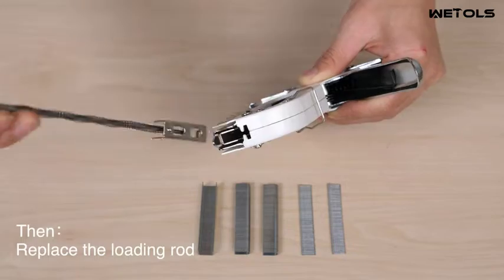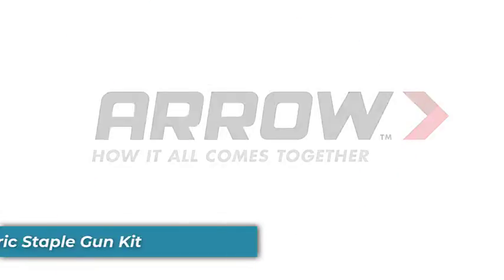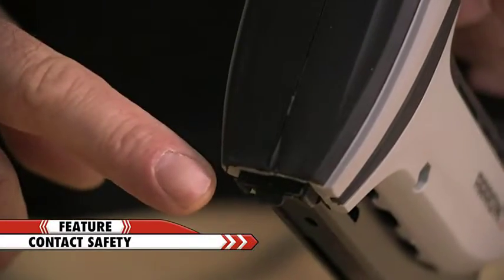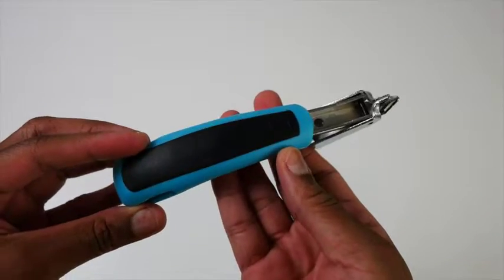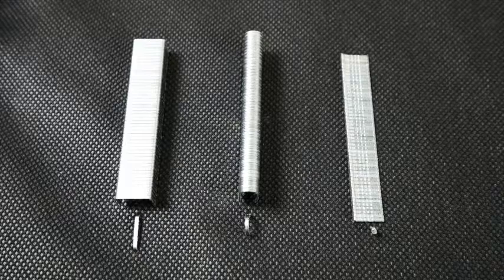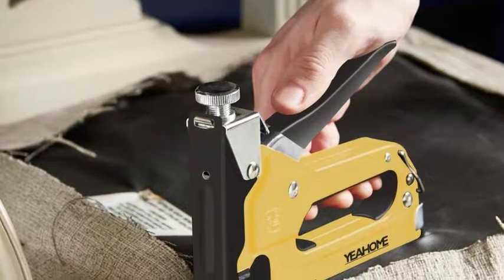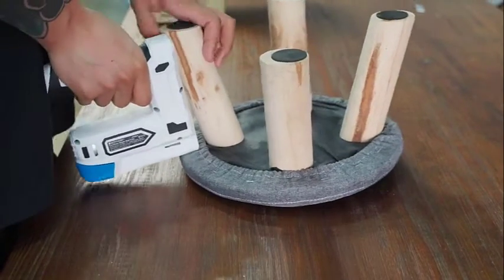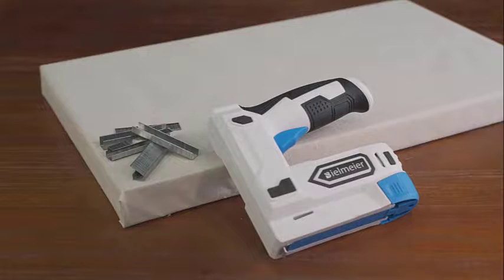Top 5 Best Staple Gun For Upholstery [ Manual & Electric ] Best Upholstery Staple Gun for DIY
When it comes to upholstery, a staple gun is an important tool to have on hand. Upholstery is a great way to add personalization and comfort to your home furnishings. Not only does it make the job easier, but it also helps to ensure that your upholstery is secure and looks great. But finding the best upholstery staple gun for the job can be daunting, especially if you're not sure what to look for. This video will help you sort through the options and find the best upholstery staple gun for your needs.

00:00 Intro

00:35 WETOLS Manual Staple Gun

01:43 Arrow Electric Staple Gun Kit

03:10 SHALL Upholstery Staple Gun

04:37 YEAHOME Upholstery Staple Gun

05:55 Bielmeier Electric Staple Gun